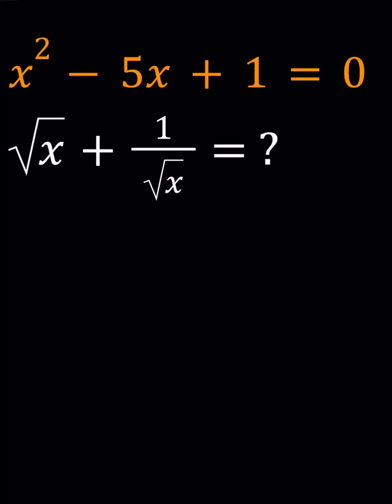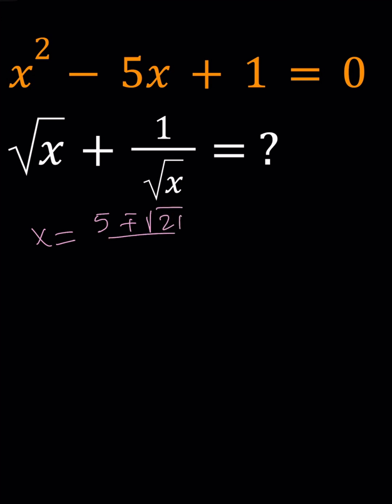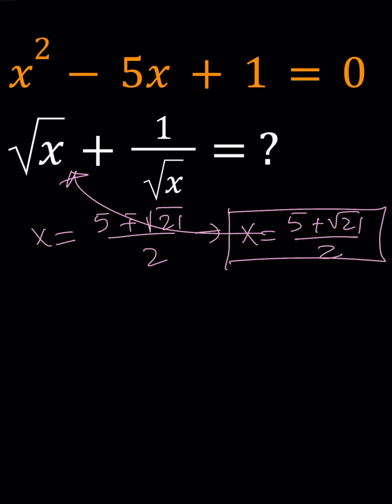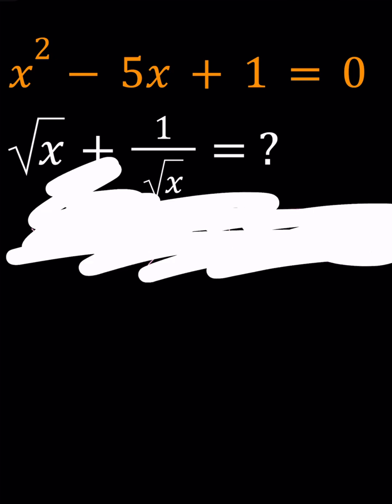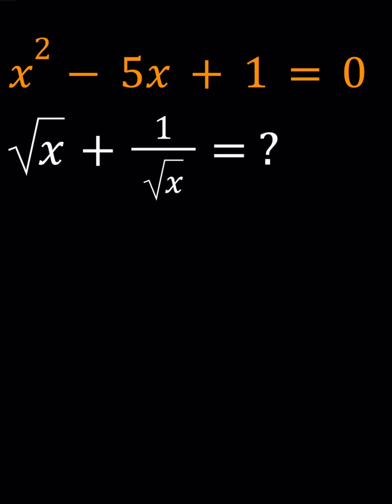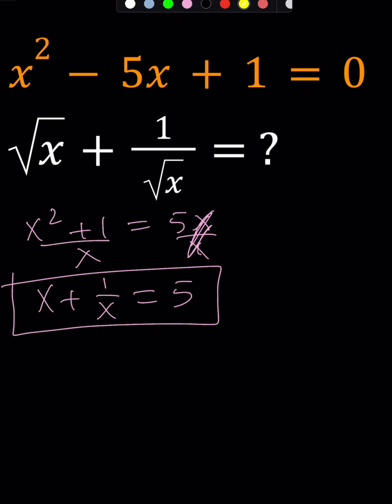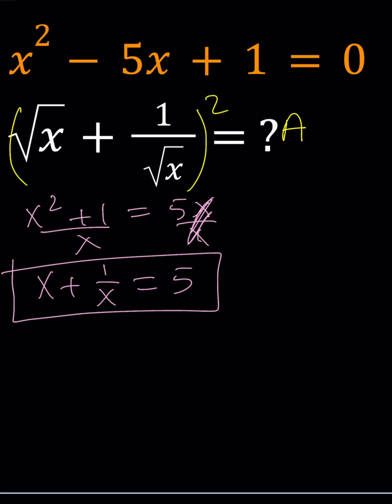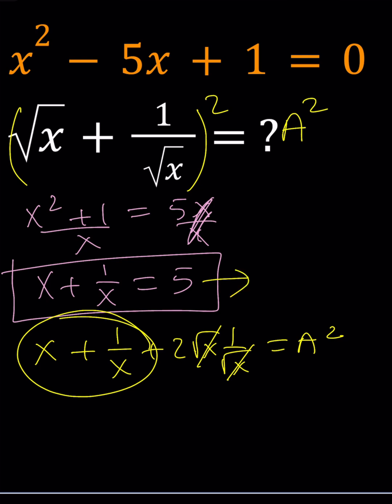A Radical Expression